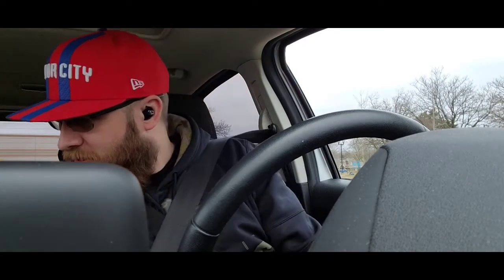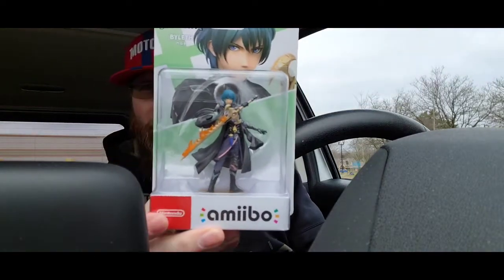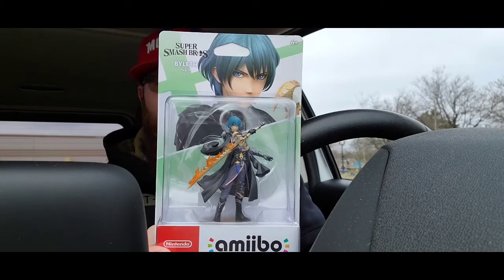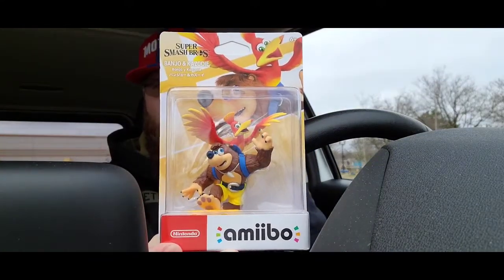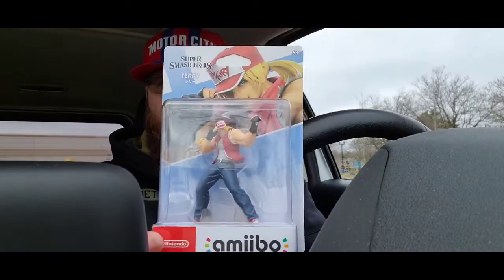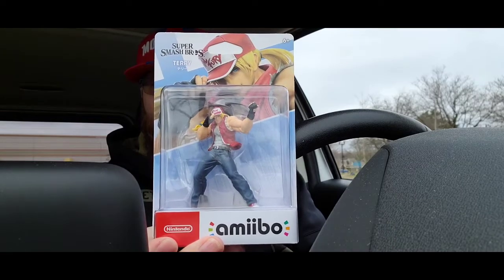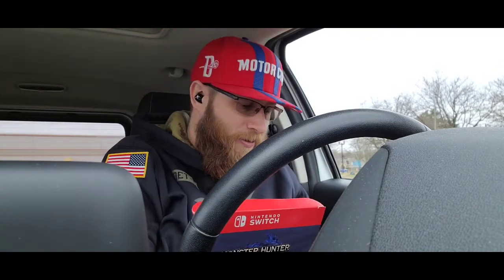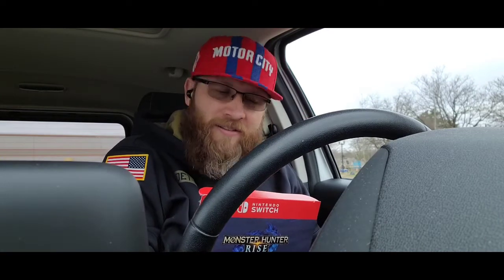Monster Hunter Rise Collector's Edition & Amiibos - Unboxing | Nintendo Switch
Tim pulls a Justin and does a quick unboxing of his latest purchases: the newest Smash Bros Amiibos and the Monster Hunter Rise Collector's Edition.

Come check out "What's in the box?!"